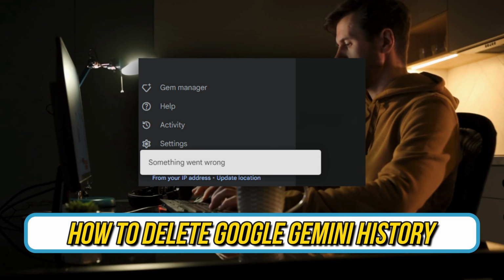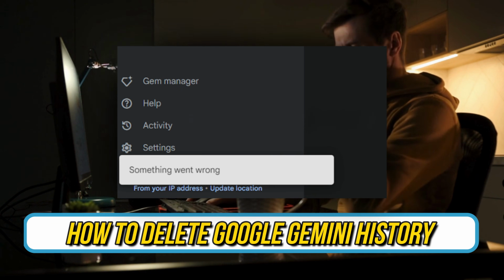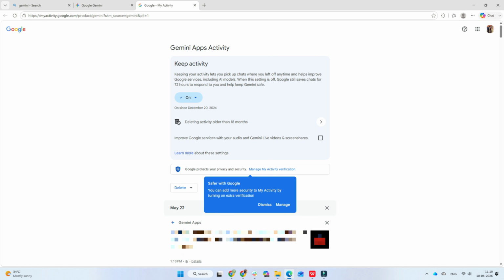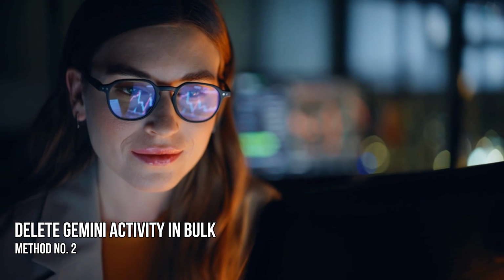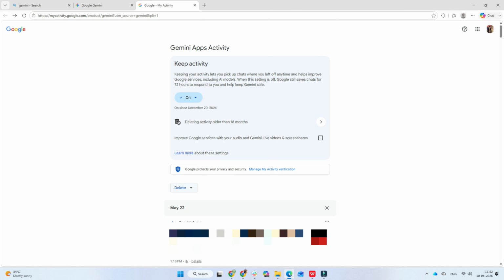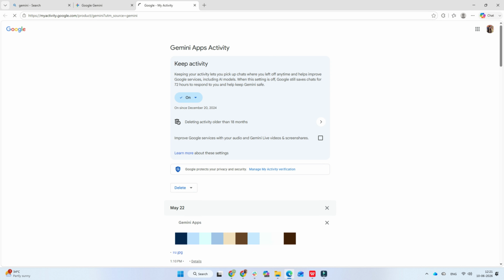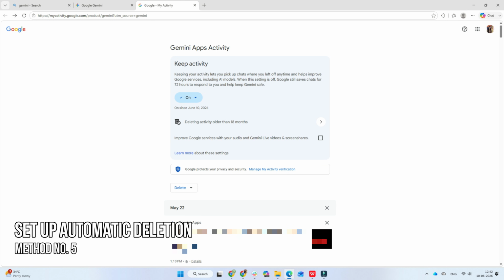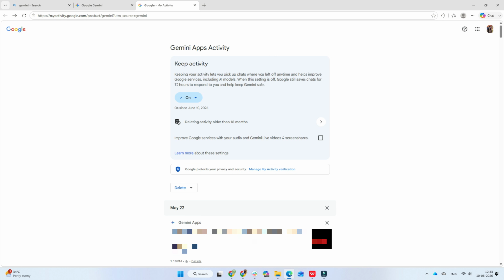Fix Gemini AI Something went wrong error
Google Gemini keeps a record of your prompts, conversations, and even the files you share. While this can make your experience smoother, sometimes you may want to clear things out—whether for privacy, troubleshooting, or simply starting fresh.

In this video, we’ll show you how to delete Gemini chats, photos, and activity history, plus how to set up automatic deletion so future activity doesn’t pile up.

And if you ever run into the dreaded “Something went wrong” error, follow this guide that can help you get back on track.

00:00 Intro
00:46 Delete a Specific Gemini Chat or Upload
01:30 Delete Gemini Activity in Bulk
01:59 Delete Activity from a Custom Date Range
02:25 Turn Off Gemini Activity Tracking
03:09 Set Up Automatic Deletion